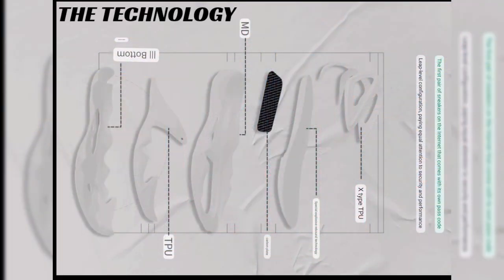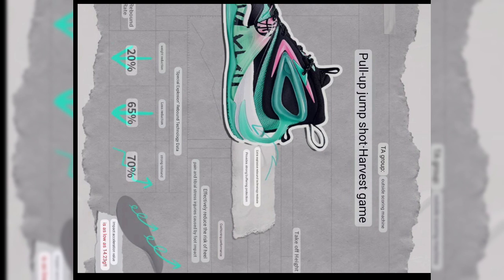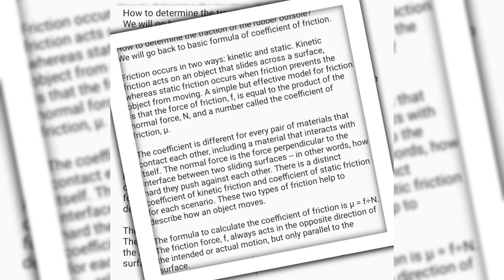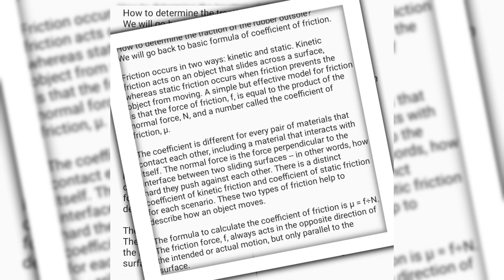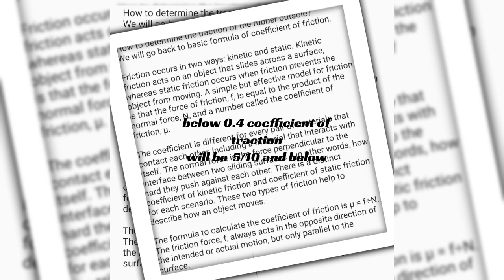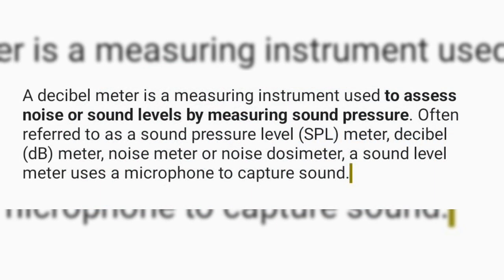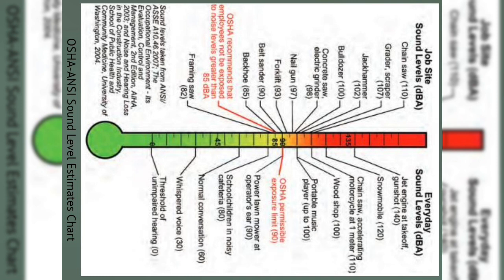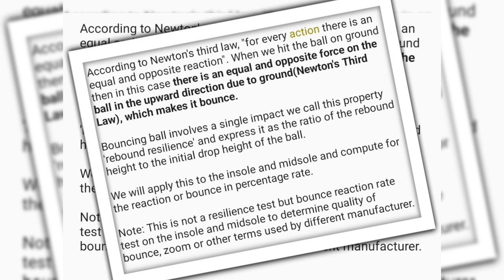Xtep Battle Monsters University Malik Beasley brand shoes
This is not a promotional video but awareness to cheap legit shoes and some education on science and physics

note: bounce test is experimental only since no bounce quality reference have been released by different manufacturer. It will depend on manufacturer's standard quality of bounce or resilience testing.